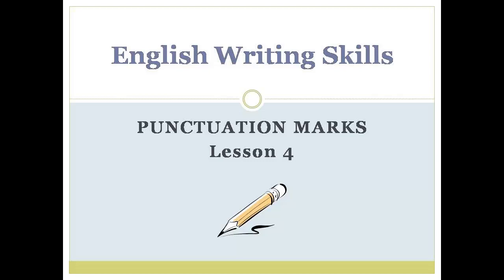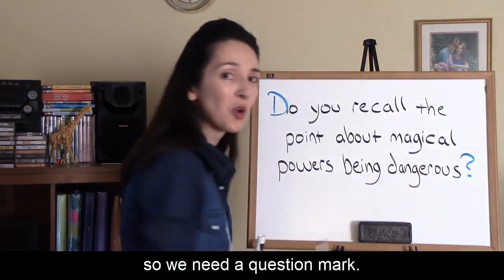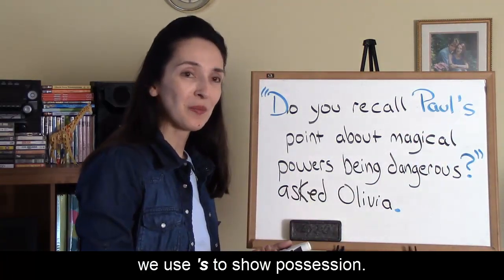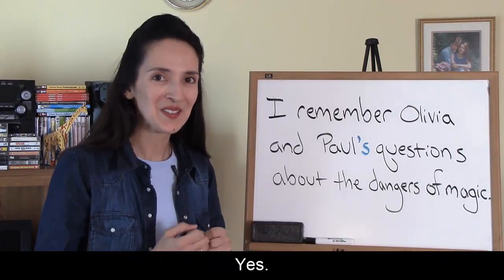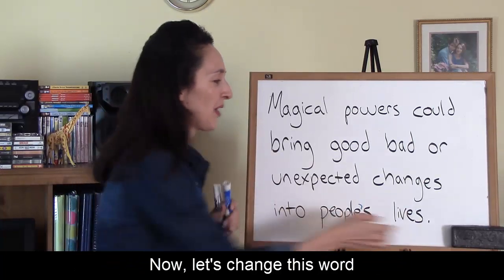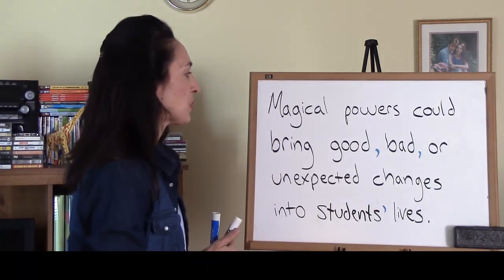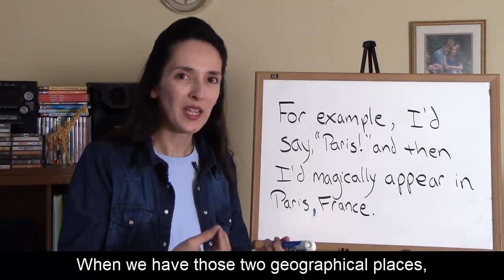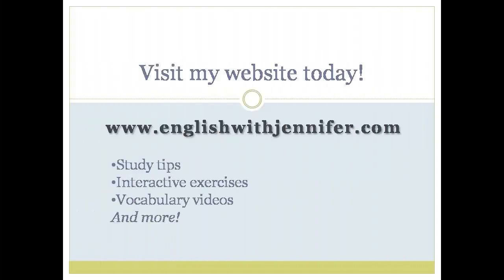English Writing Skills 6: Apostrophes and Commas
Topics:
Apostrophes to show possession
-Commas in a series
- Commas to separate city-state or city-country

🤍Like the lesson? Please consider purchasing a Super Thanks. All revenue from my YT membership program as well as Super Thanks, Super Stickers, and Super Chats helps me continue my online work. Thank you!🙏

(eBook and paperback)

🔹NEW!🔹Shop with me on Amazon! Book recommendations and more.

What ongoing forms of support do I offer language learners?
🌟 Only YT members can join the live chat at the monthly livestream. Send questions in advance for me to answer!

✨Are you an advanced student? ✨Would you like LIVE instruction every month and meaningful practice with my feedback?
NEW level begins on April 1, 2023: Lifelong Learner!
❇️Zoom classes 2x/month
❇️Exclusive practice tasks
❇️Access the archive of previous posts. Hundreds of learning gems!
This is an ongoing study program. Members vote on a monthly topic. All skills are addressed.

🌟B1-C2 students can gain speaking practice with Immigo! Check out the latest speaking clubs!